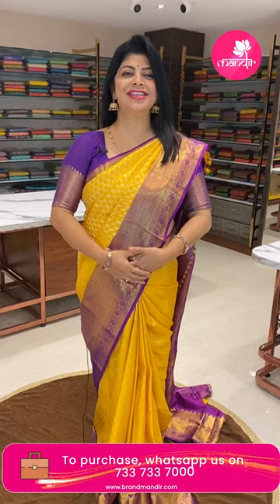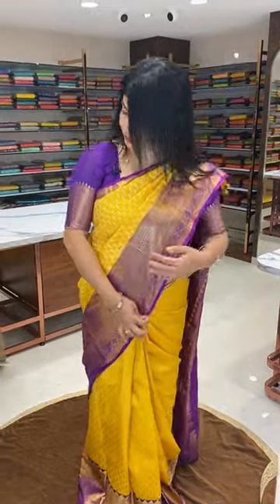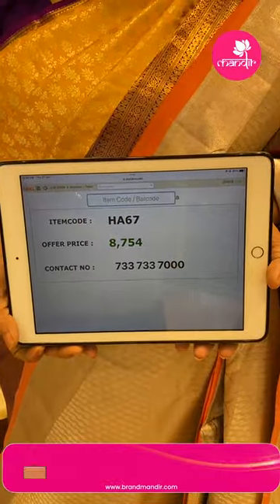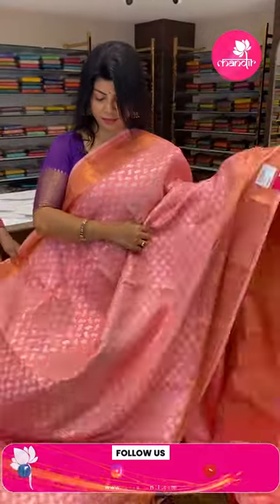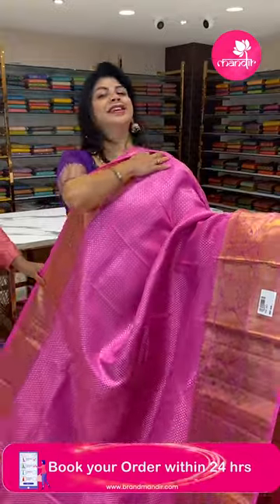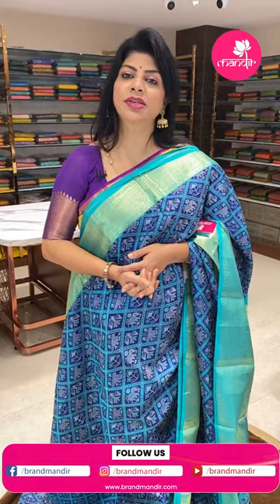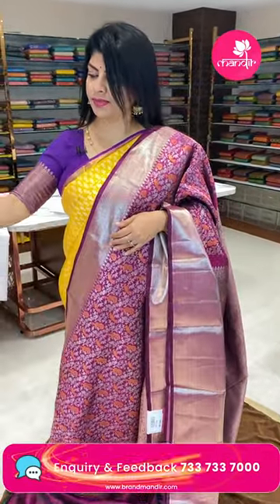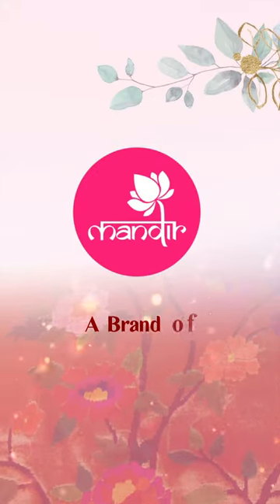Kanchi Pattu Below 20k Sarees @ Weavers Price Valid For 24 Hours | Brand Mandir Sarees LIVE